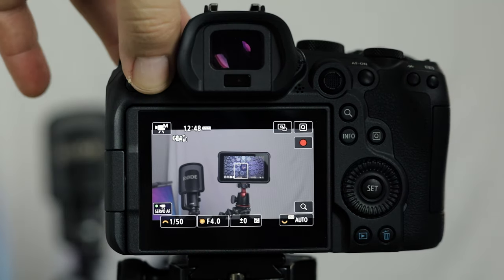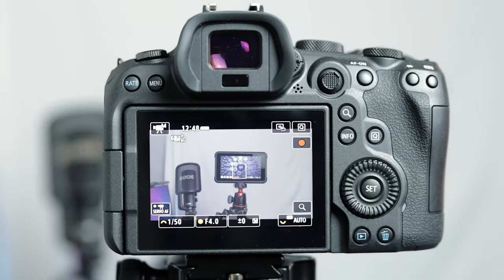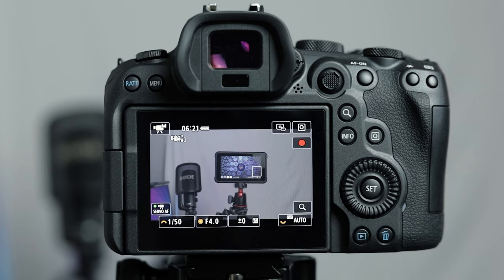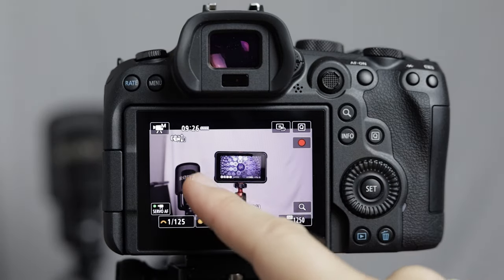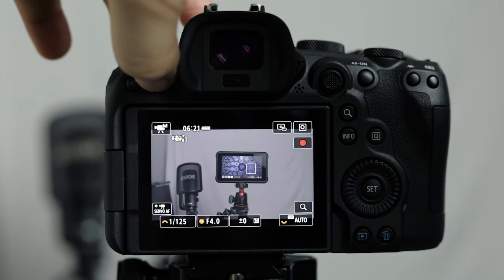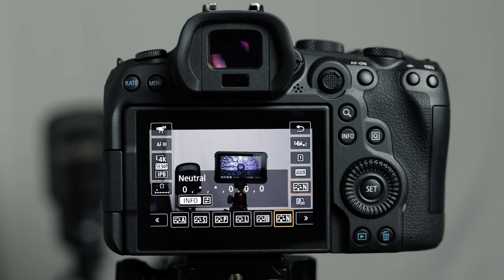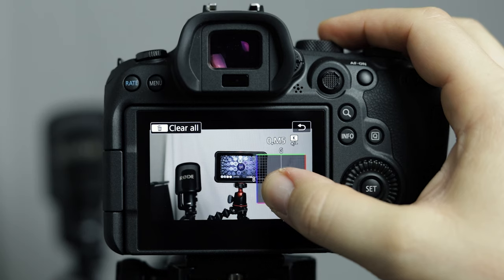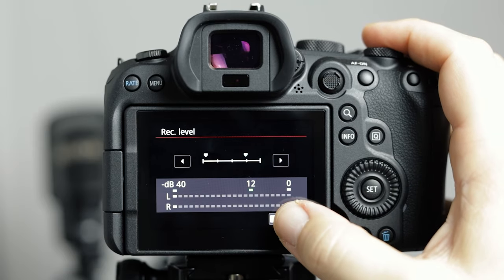Canon EOS R6 - Best Mirrorless Camera Video Settings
The Canon R6 video is incredible! Check out this EOS R6 Tutorial, where I take you through a step by step guide of the best video settings.

MY GEAR:
CAMERAS:

Timestamps:

0:00 Intro
1:08 LUTS
1:45 Frame Rate
4:04 Autofocus
6:39 Foundation Settings
7:52 Clog And Picture Profiles
10:01 White Balance
11:11 Image Stabilization
11:51 Audio Settings